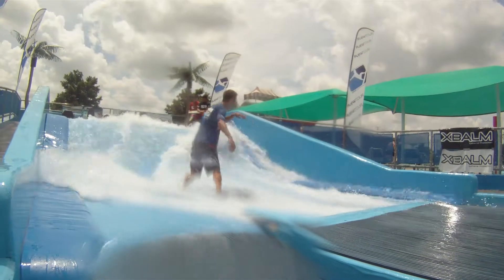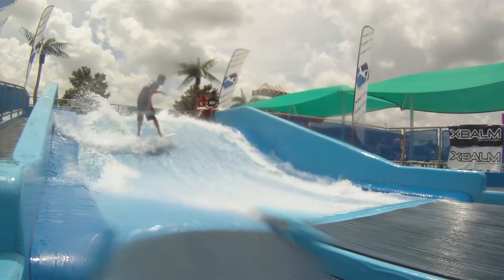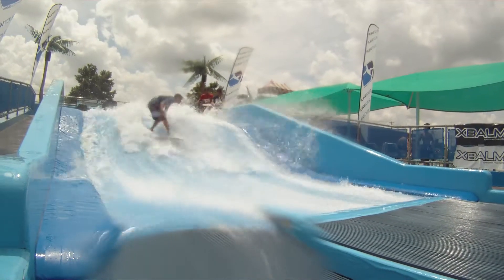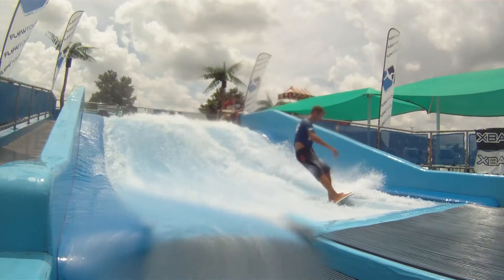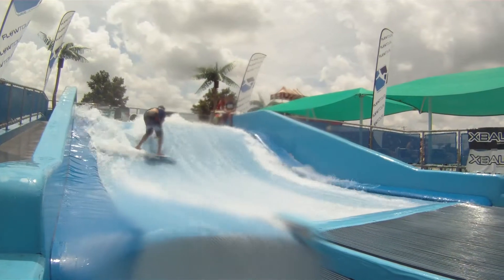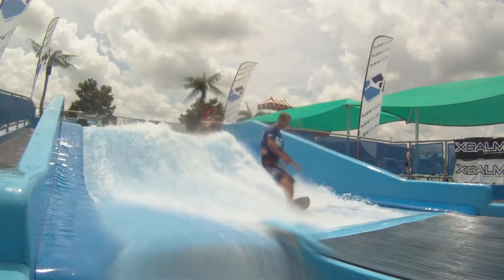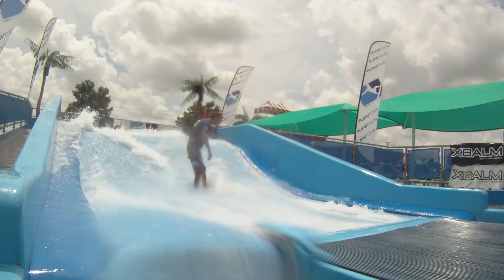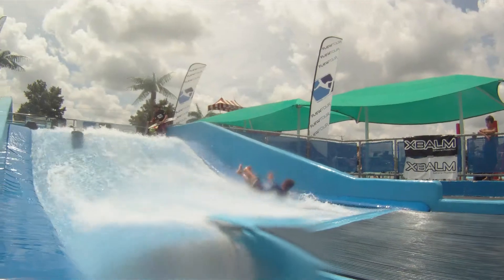Missouri FlowRider Surf Machine The Bay Water Park Surf Machine Contest